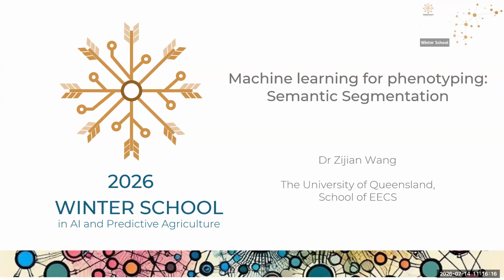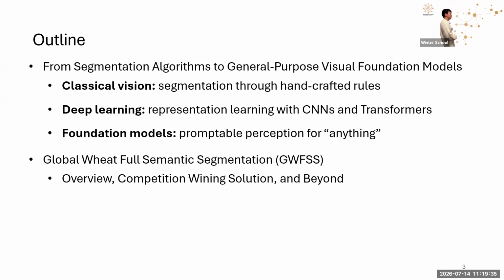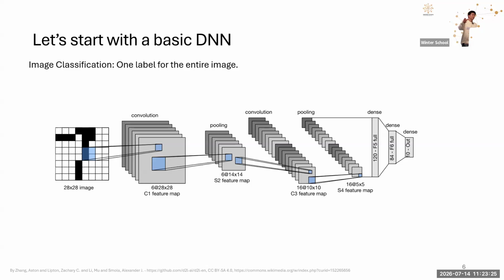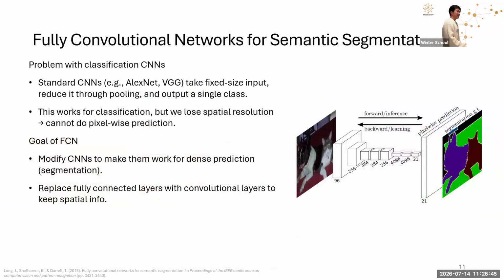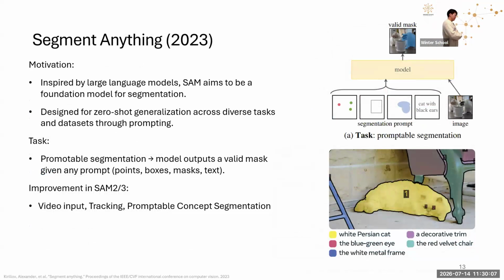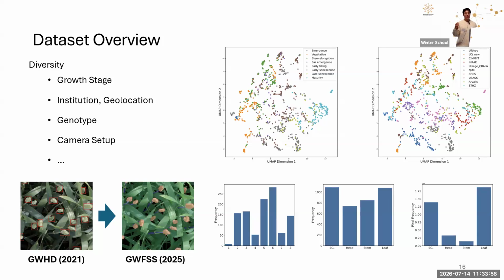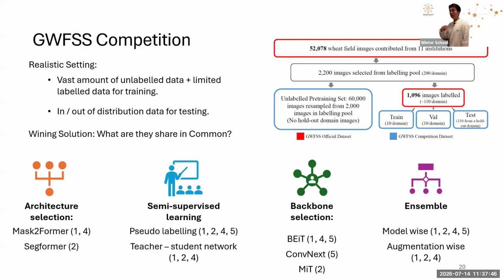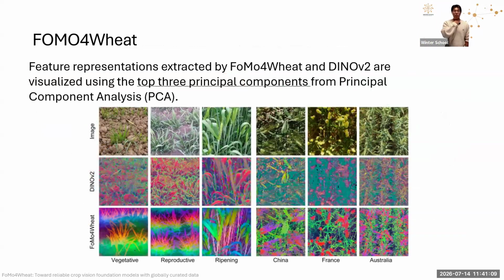12 Zijian Wang - Machine Learning for Phenotyping